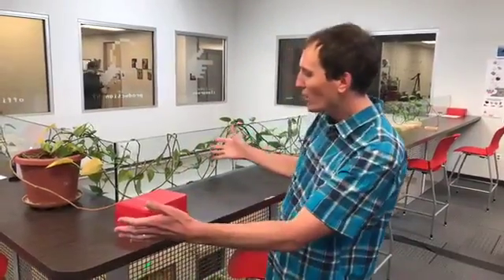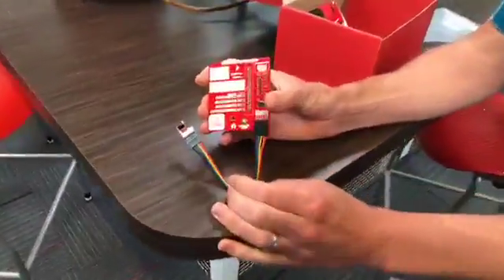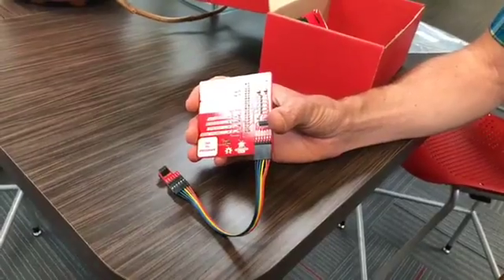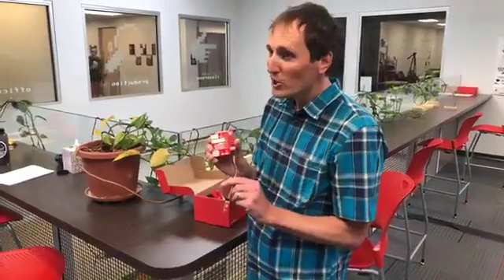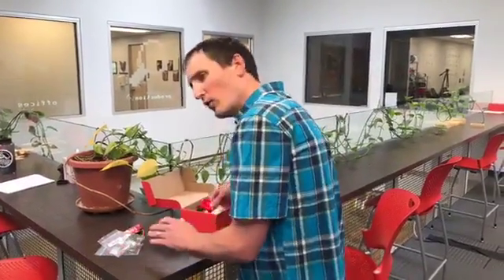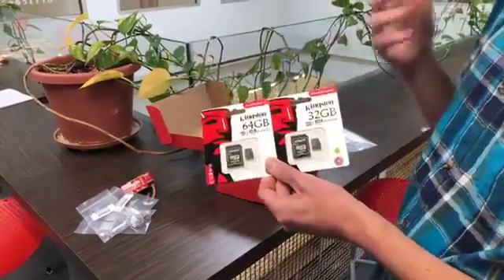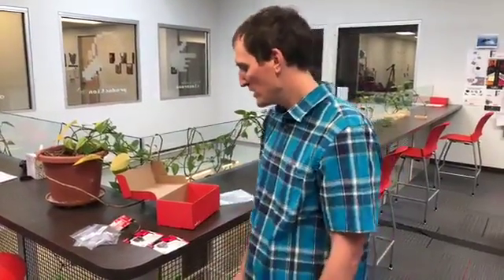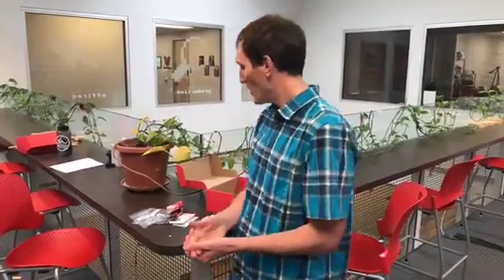SparkFun Live Unboxing 7/27/2018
Sparkfun's third live unbox